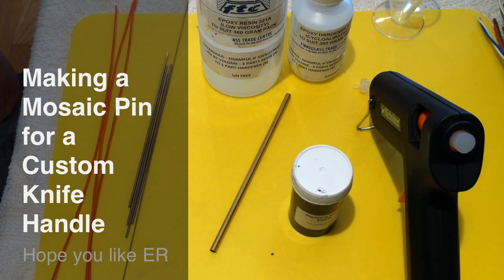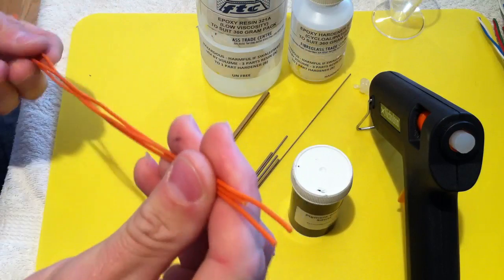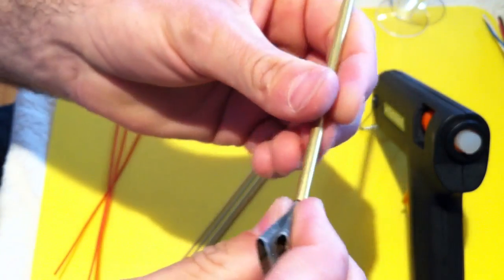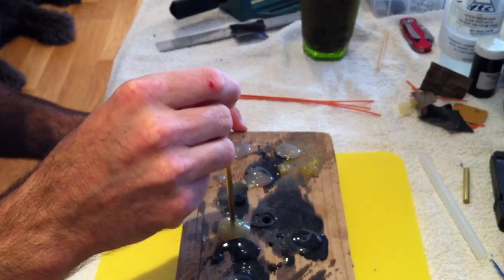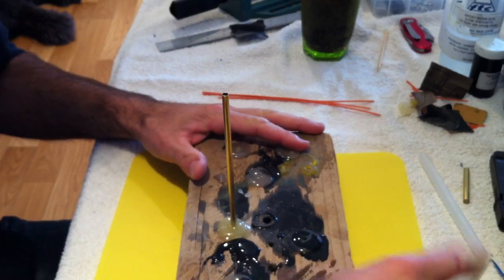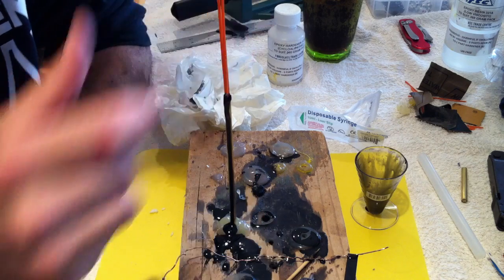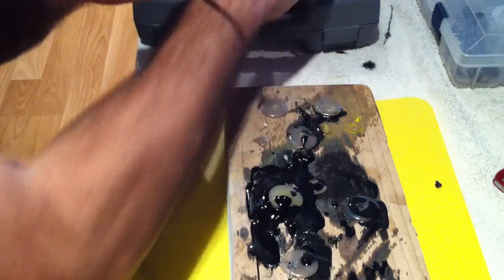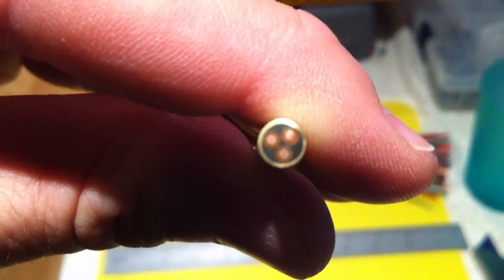Making a Custom Mosaic Pin for your Knife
This is the process I use when making these Mosaic Pins.

I tried some different materials this time round and came up with a good result.

This pin is going to a mate in the States - Youtuber - ER720